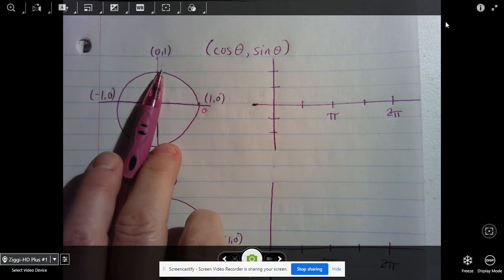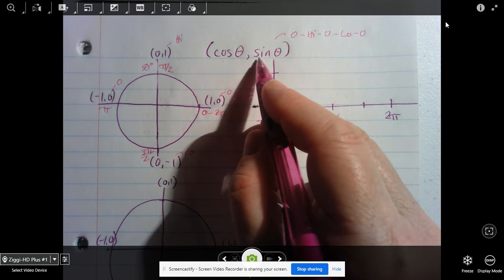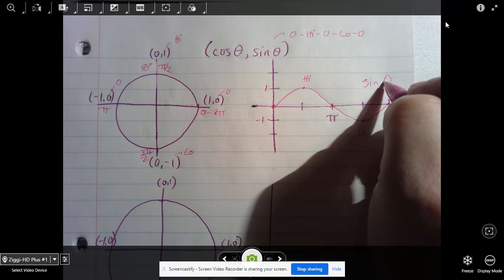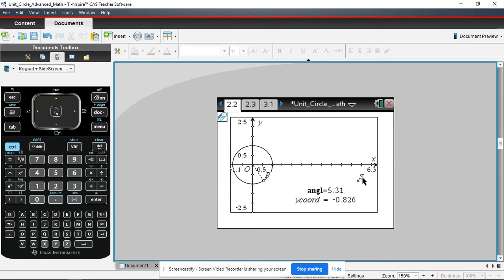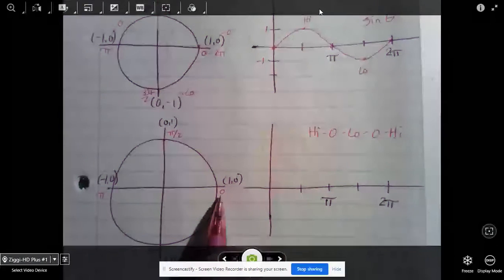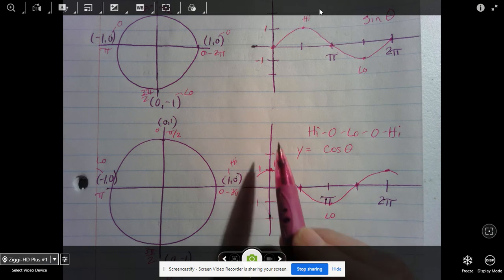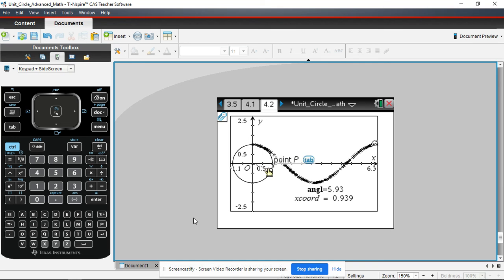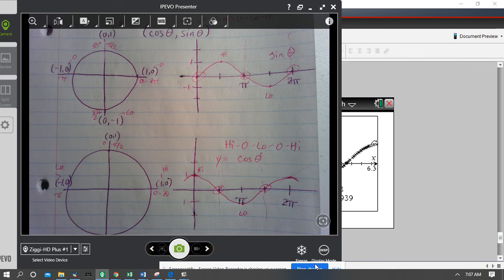Basics to graphing sine and cosine cuves